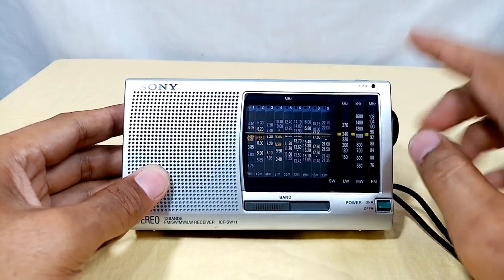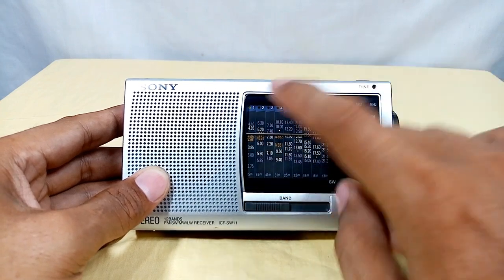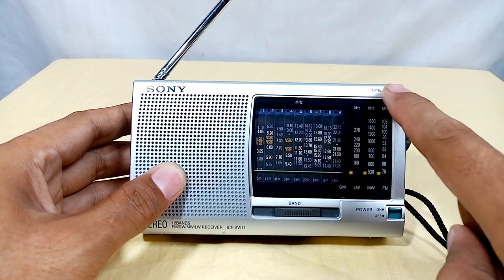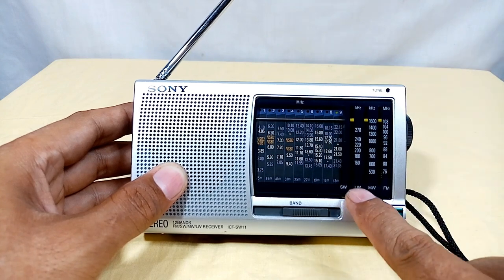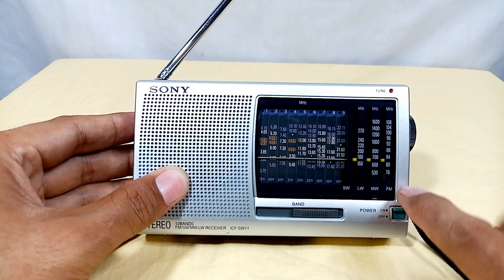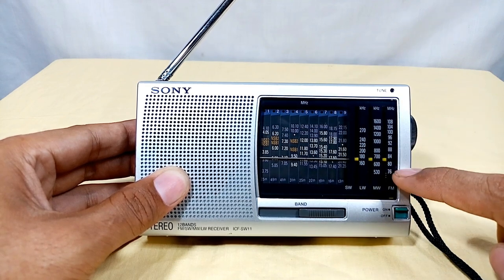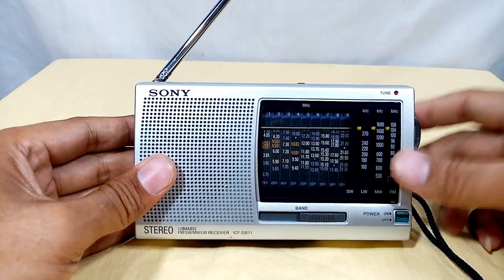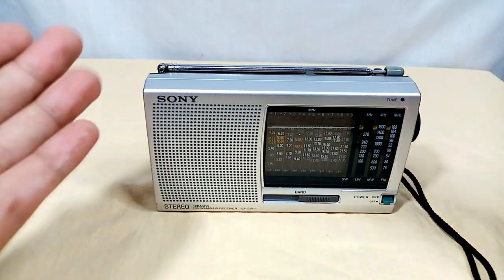Sony ICF-SW11 || 12 Band Stereo Receiver || Serial No. 1378525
SPECIFICATION:
Power Source: x2 AA Battery or External Supply 3VDC (center pin positive)
FM: 76-108MHz
MW: 530-1600KHz
LW: 160-270KHz
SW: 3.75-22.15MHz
Headphone Jack: 3.5mm Stereo